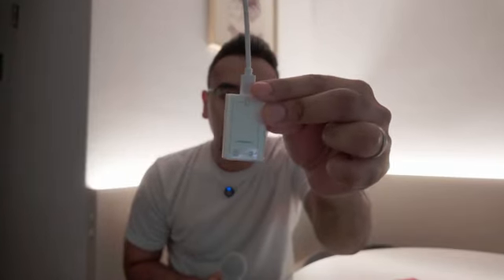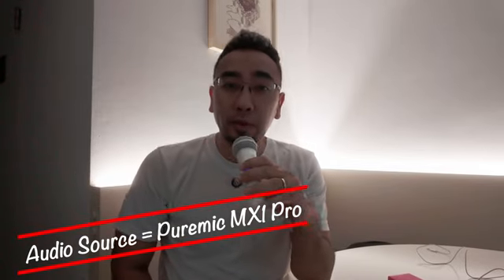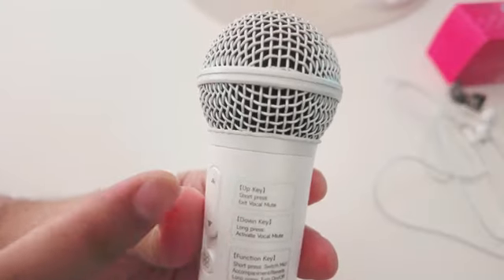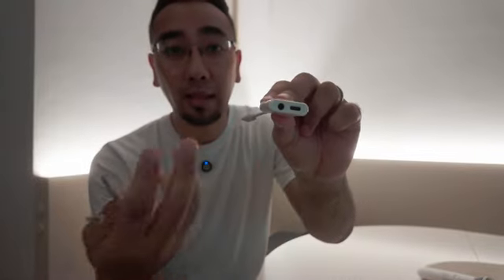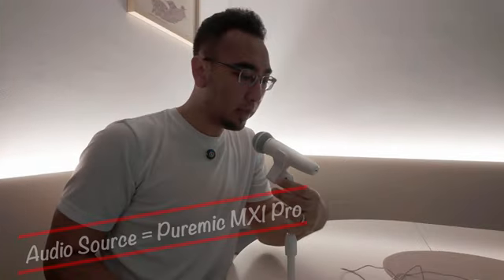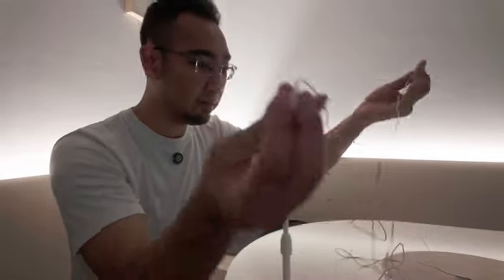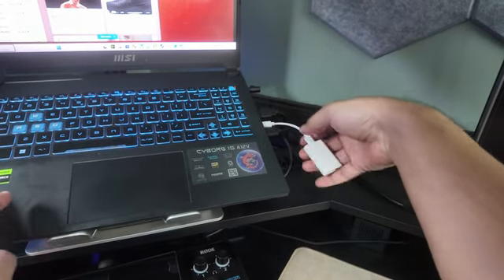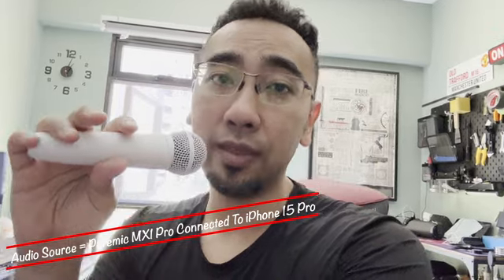Pure Mic MK MX1 Pro - MORE THAN JUST A KARAOKE MIC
n today's video, we take an in-depth look at the Pure Mic MK MX1 Pro, also known as the 'ice cream cone microphone' due to its unique shape. This versatile microphone is small yet powerful, featuring both USB-C and lightning connections for compatibility with a wide range of devices, including iPhones, Android phones, and iPads. We explore its features, such as latency-free audio monitoring, various voice effect options, and its practicality for both karaoke and professional use like video conferencing or voiceovers. The video includes a hands-on demo showcasing its performance and a full guide to its functionalities. Ideal for anyone looking for a high-quality yet affordable mic, this review has all the details you'll need to make an informed purchase.

00:00 Introduction and Overview
00:24 Mic Features and Connectivity
01:20 Audio Monitoring and Quality
02:06 Switching to the MX One Pro Mic
02:38 Physical Buttons and Functions
06:30 Voice Effects Demonstration
09:08 Using the Mic for Calls and Meetings
09:33 Final Thoughts and Recommendations
11:01 Conclusion and Sign-Off

Get a $25.00 Amazon Giftcard for free and start podcasting easily with Buzzsprout by clicking this

Easiest way to start an Ebook!

Earn S$50 CapitaVouchers when you sign up for American Express
Code : UBC4

Can't remember all your passwords? Try a free Last Pass Account

Get started with Shopify, the easiest E-Commerce provider and solutions, click on this

Videography

Video edited on Gaming PC Build
Filmed on Sony A7 iii/Sony A6400/Sony RX 100 IV/ Zony ZV-1/Sony RX 100 VI
Recorded using Rode PodMic/Shure SM58/Pyle PDMIC78
Film Editing Software - Adobe Premiere Pro CC / Da Vinci Resolve